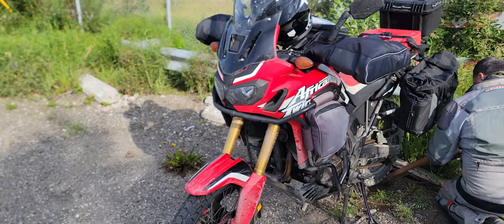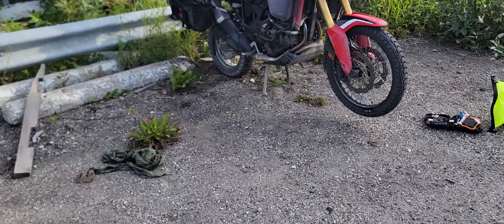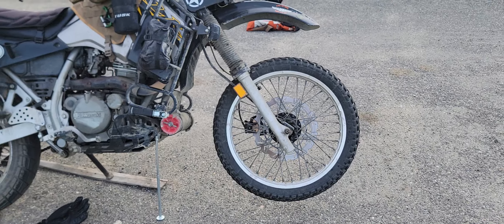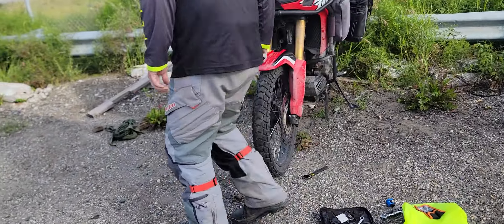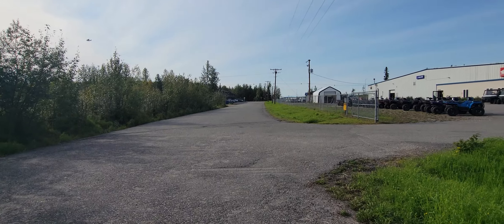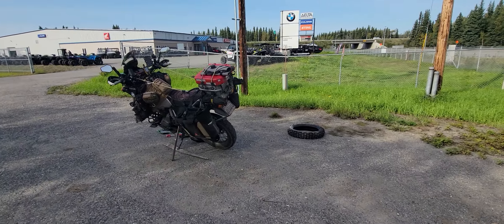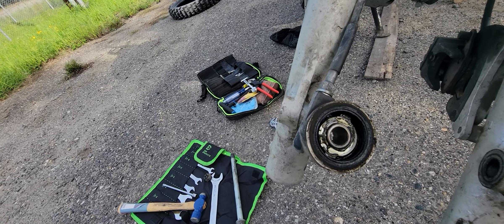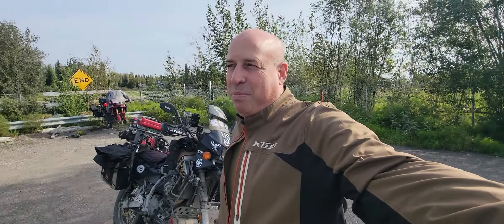Arctic Quest 2024: Tire Changing Day